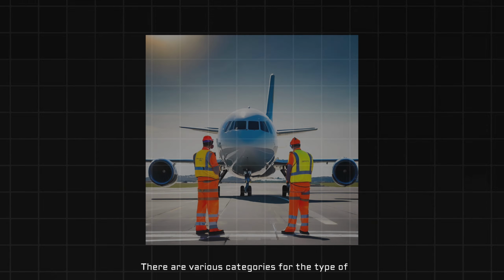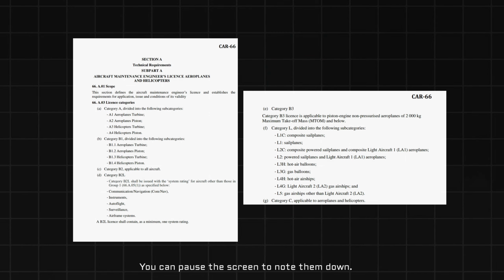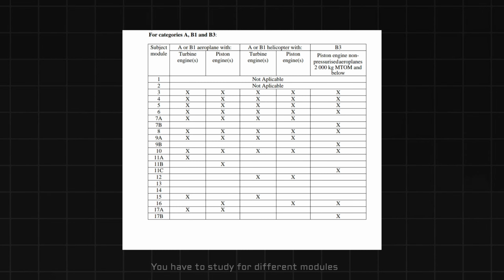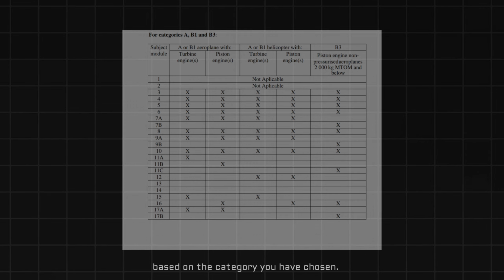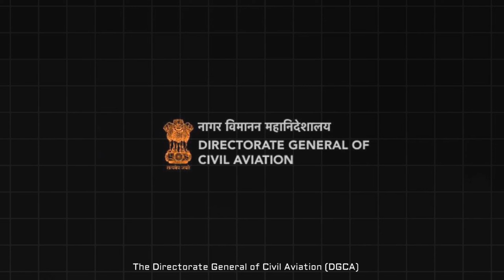WHAT IS AIRCRAFT MAINTENANCE ENGINEERING?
This is a familiarisation video on Aircraft Maintenance Engineering. The information provided in this video is quite basic and intended to make the viewer gain information about the stated topic.

KEY LINKS
How to become an AME
Aircraft mechanic
Aircraft maintenance technician
Aviation careers